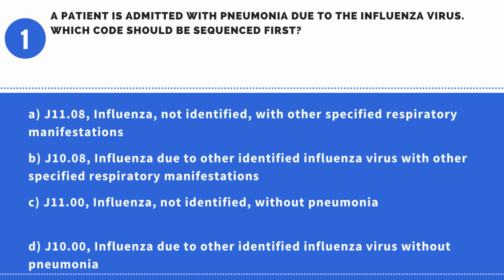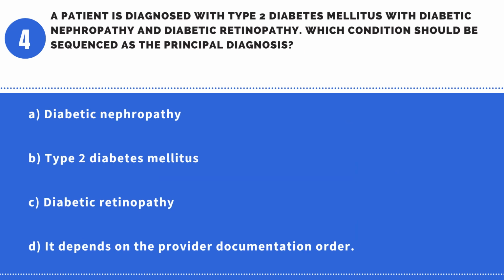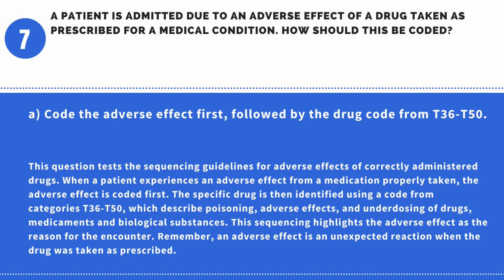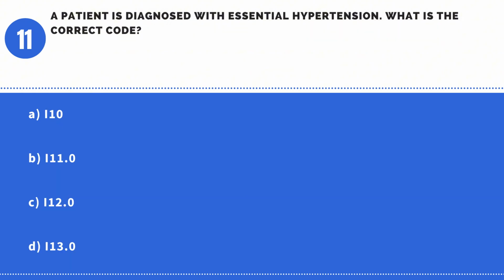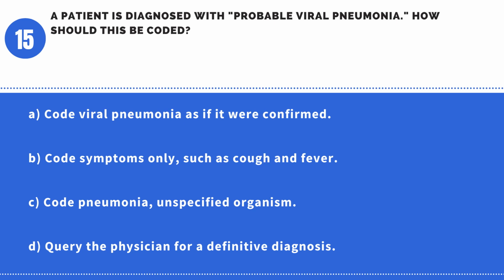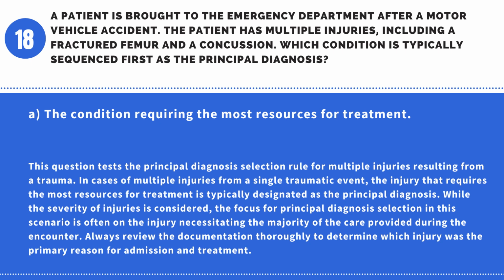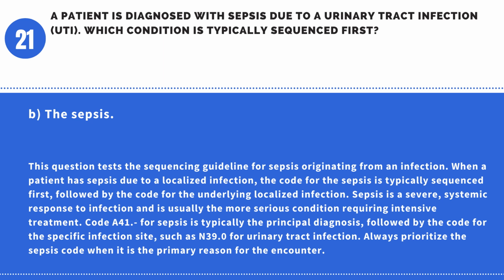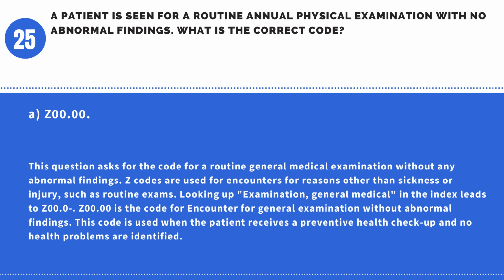ICD 10 CM Practice Questions and Answers Chapter 1 (25 Critical Questions)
Strengthen your ICD-10-CM coding skills with this in-depth walkthrough of 25 high-yield practice questions covering Chapter 1, including accurate explanations and rationale for each answer. This video is tailored for medical coding students, professionals preparing for certification exams like CPC, CCS, or CCA, and anyone aiming to master the nuances of diagnostic coding related to infectious diseases and commonly tested clinical scenarios.

Throughout this session, you'll explore critical ICD-10-CM coding guidelines and conventions including code sequencing, manifestation coding, laterality, symptom coding, adverse effects, personal history indicators, and disease classifications. Realistic, exam-relevant scenarios test your ability to assign correct codes, apply coding principles, and distinguish between closely related choices. Each answer is clearly explained to reinforce understanding and boost exam confidence.

Ideal for AAPC and AHIMA exam prep, this practice set is especially helpful for students and professionals looking to refine their speed, accuracy, and reasoning for multiple-choice questions. If you're studying for certification or refreshing your skills as a healthcare coder, billing specialist, or documentation reviewer, this resource will help solidify your knowledge and improve your performance.